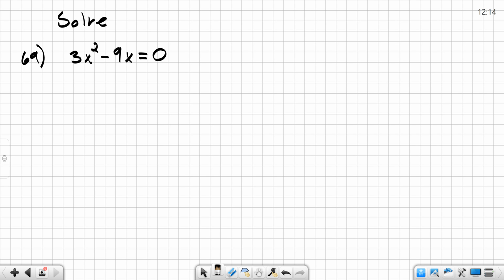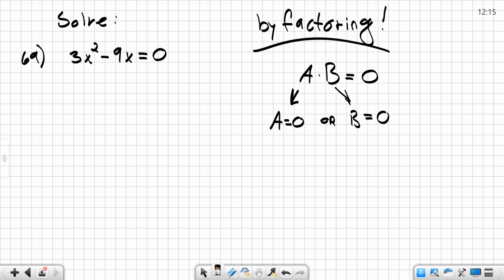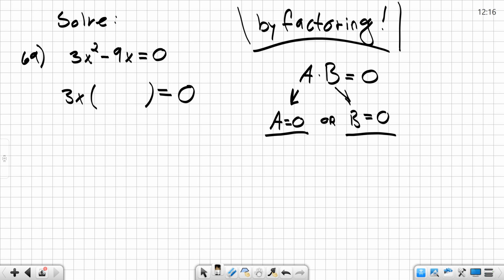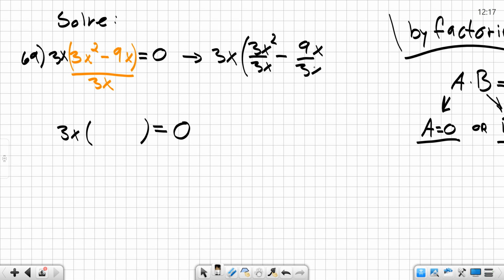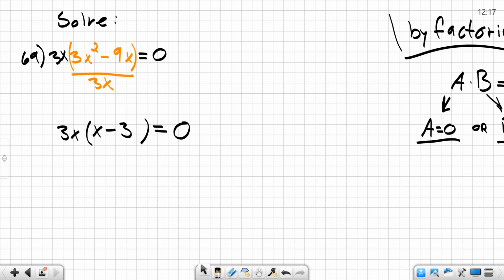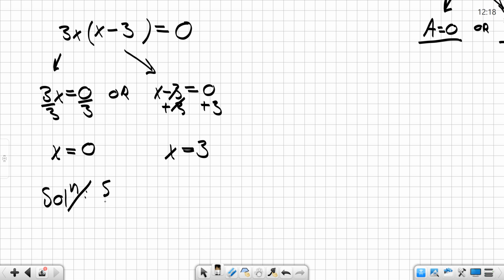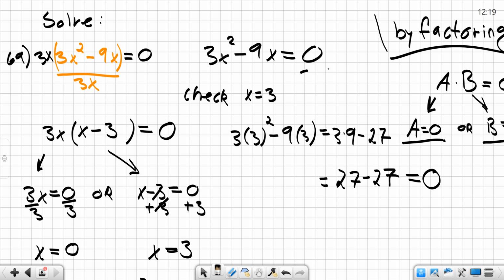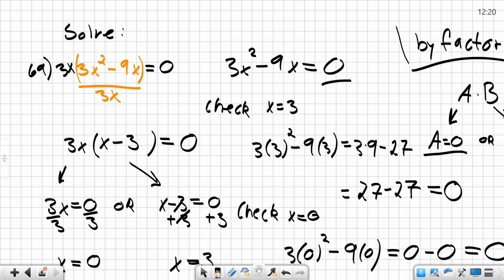Intermediate ALgebra Review Problem 69